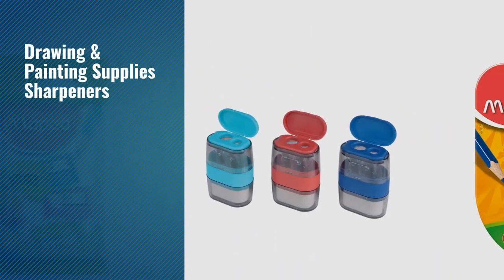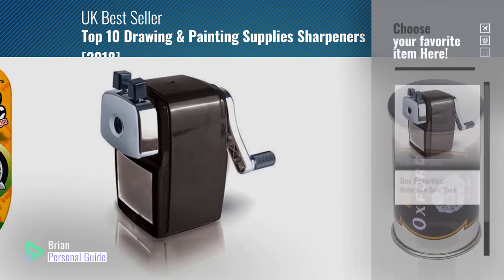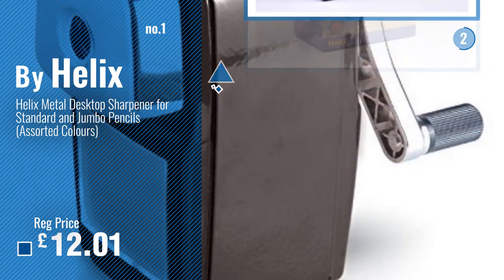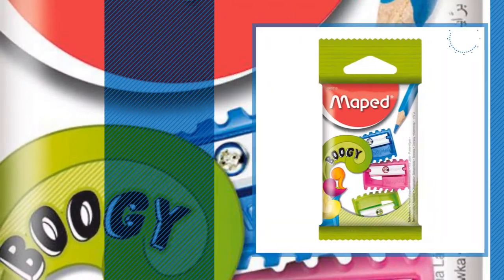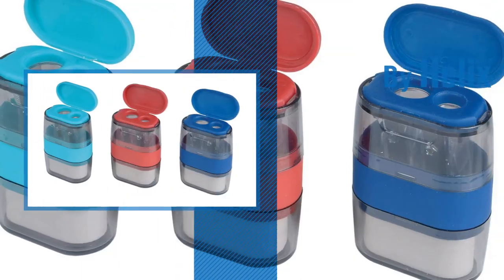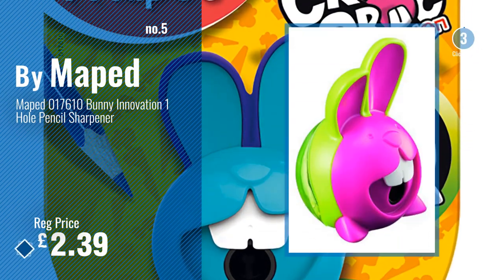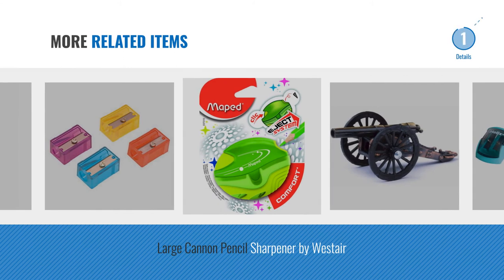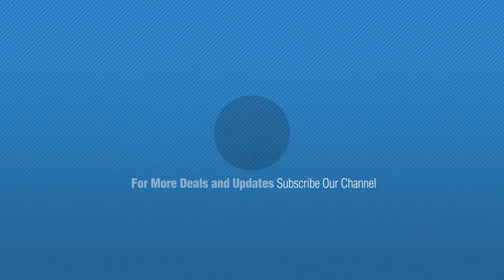Top 10 Drawing & Painting Supplies Sharpeners [2018]: Helix Metal Desktop Sharpener for Standard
New! 2019 Black Friday / Cyber Monday Sharpeners Deals and Updates.

Black Friday / Cyber Monday Helix Metal Desktop Sharpener for Standard and Jumbo Pencils (Assorted Colours) by Helix

Black Friday / Cyber Monday Helix Oxford 1 Hole Barrel Sharpener by Helix

Black Friday / Cyber Monday Maped Pack of 3 Pencil Sharpeners, Assorted Colours by Maped

Black Friday / Cyber Monday Maped 048710 Balance Duo 2 Hole Pencil Sharpener and Eraser by Helix

Black Friday / Cyber Monday Maped 017610 Bunny Innovation 1 Hole Pencil Sharpener by Maped

Black Friday / Cyber Monday Helix Oxford Double Hole Sharpener Q04011 by Helix

Black Friday / Cyber Monday Helix 045510 Ergo Soft 1 Hole Pencil Sharpener by Helix